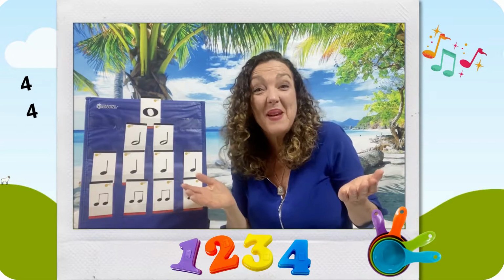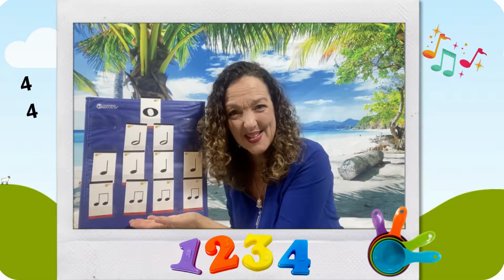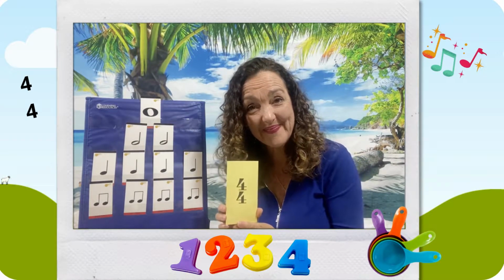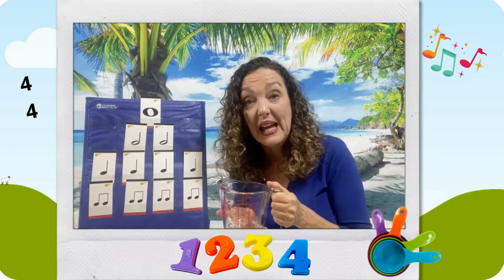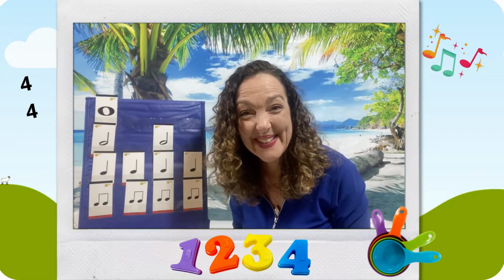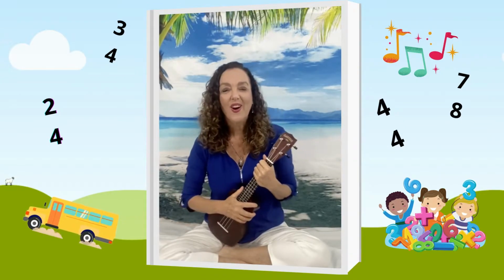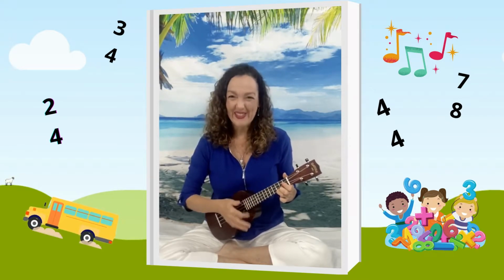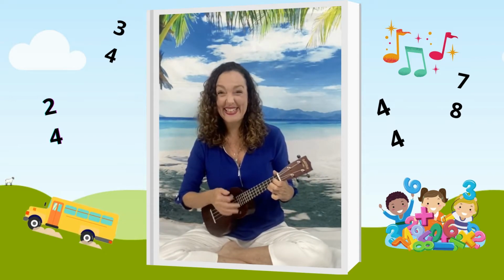Let's Talk Meters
A brief explanation of music meters in preparation for the launch of our children's CD " Suzie Sunshine Meters and Modes".
This will be a great help for early childhood educators whether or not they are musicians and of course for Moms and Dads.